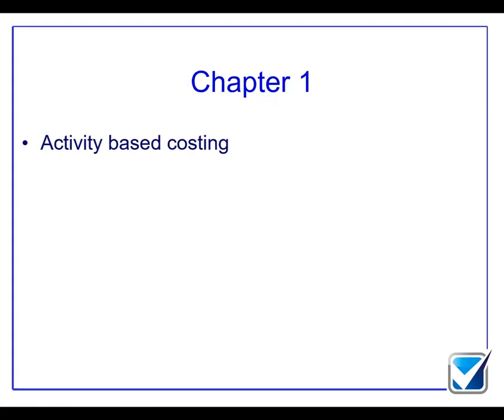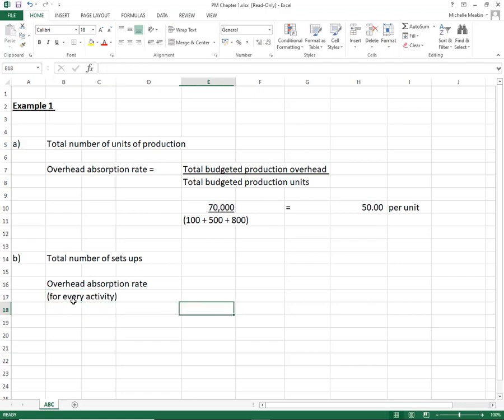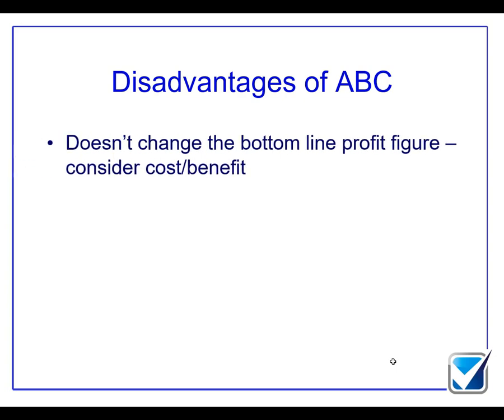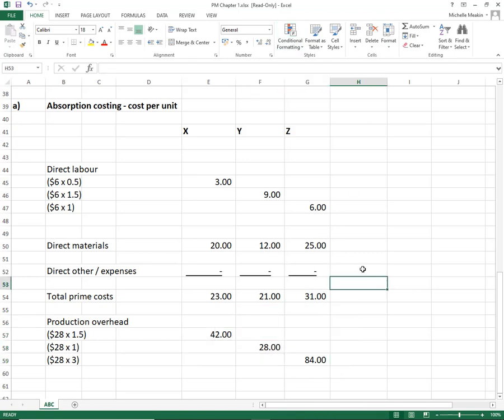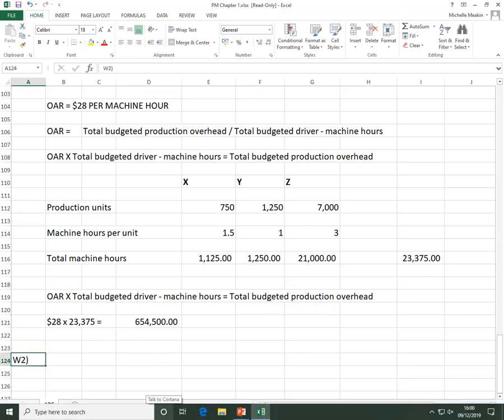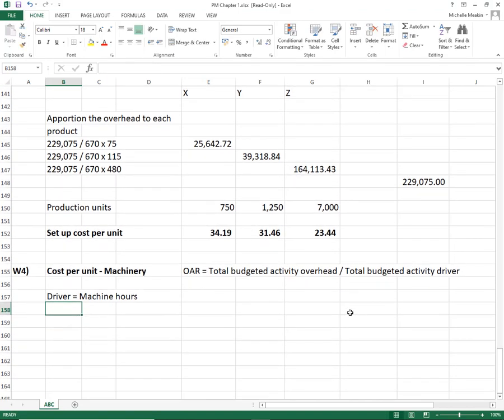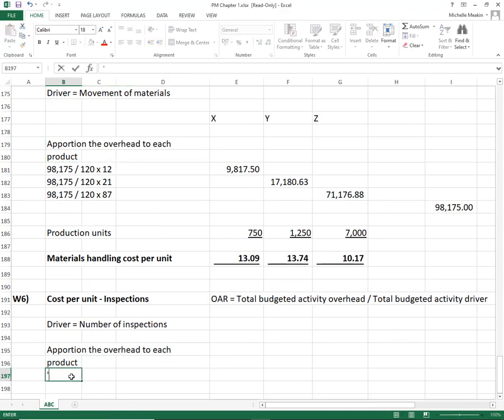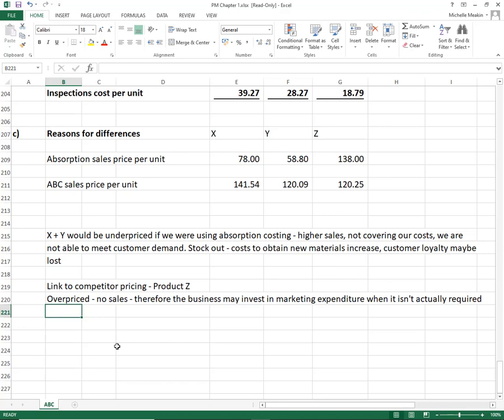ACCA Performance Management: Chapter 1: Activity Based Costing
ACCA PM: Chapter 1: Activity Based Costing

This is the first chapter of our online course, the full course is available for purchase at our website;